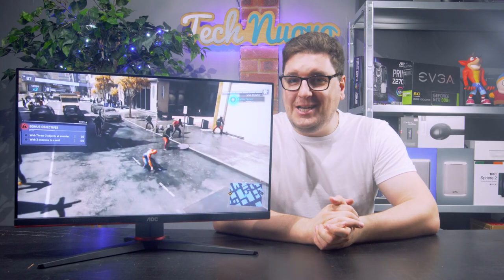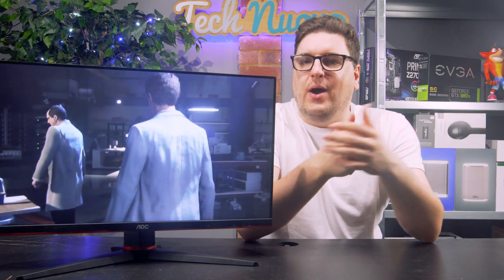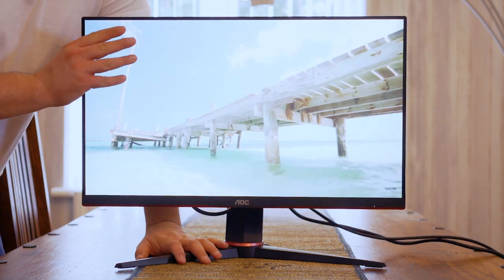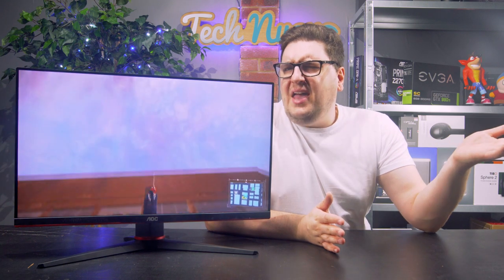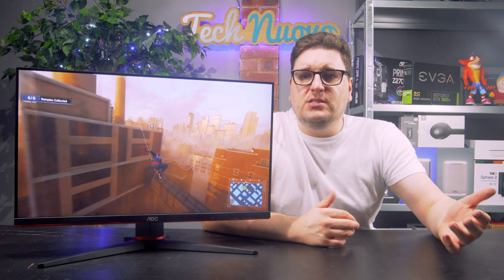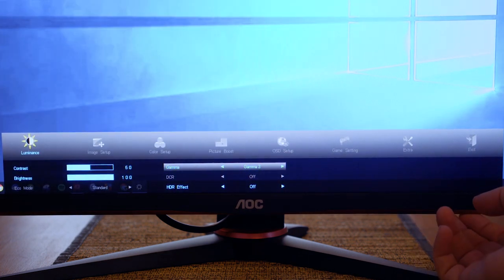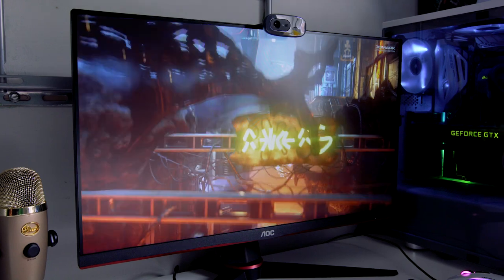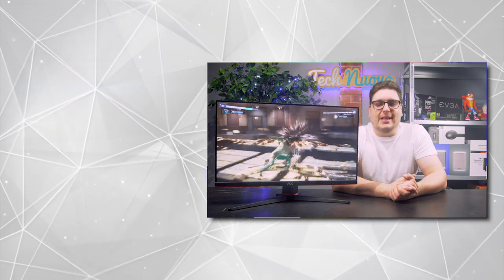Is The AOC 24G2U Gaming Monitor The Best Budget Monitor Ever?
The AOC 24G2U is my new favourite budget gaming monitor!